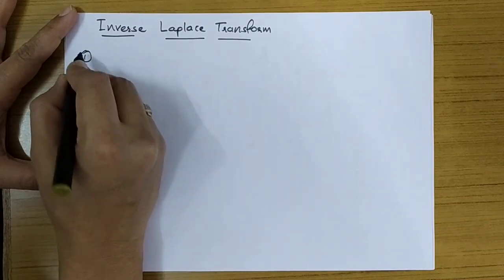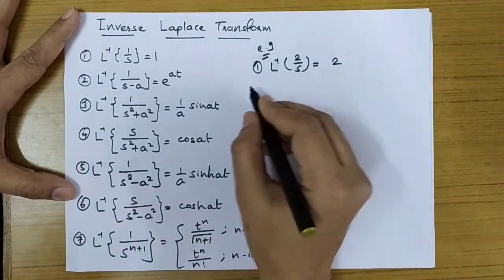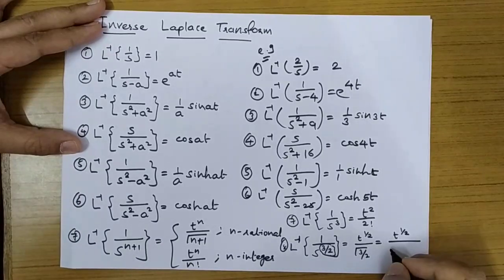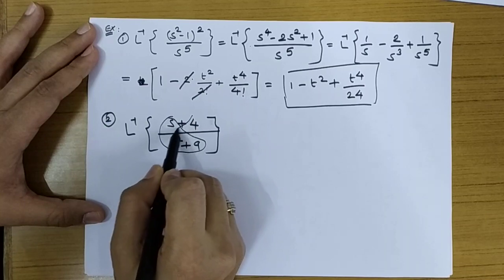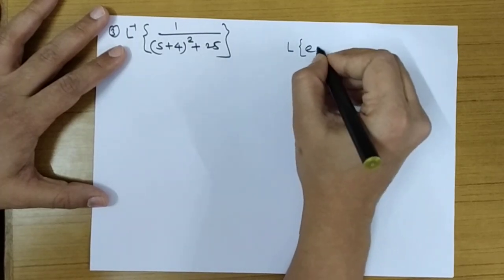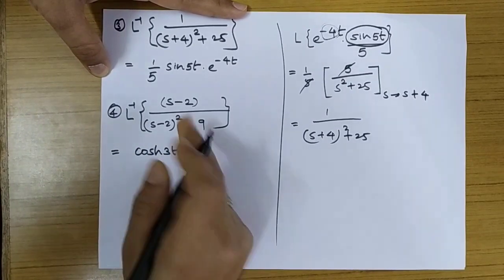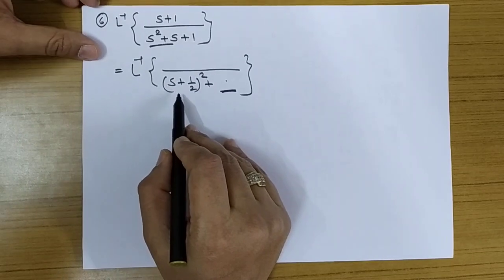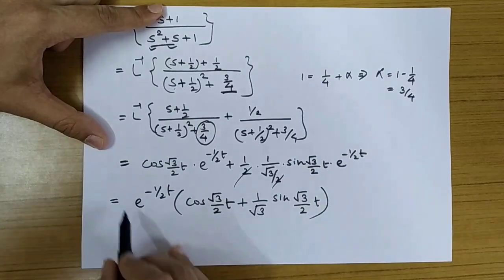Mathematics-II Inverse Laplace Transform Basic examples